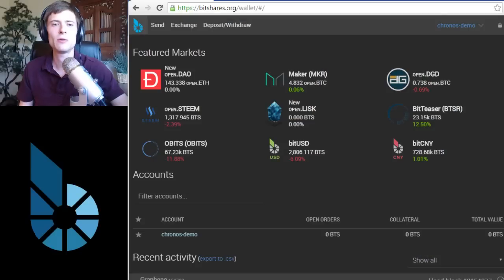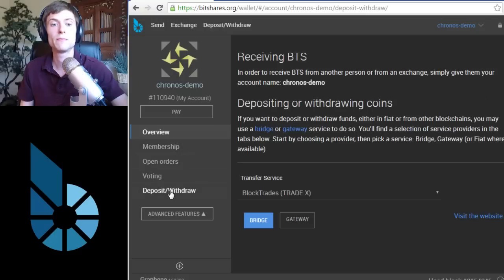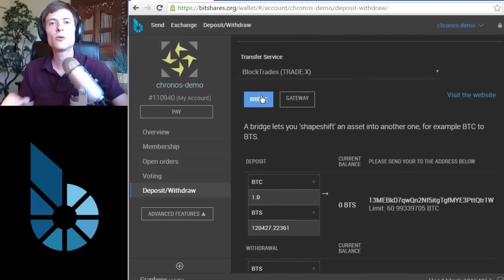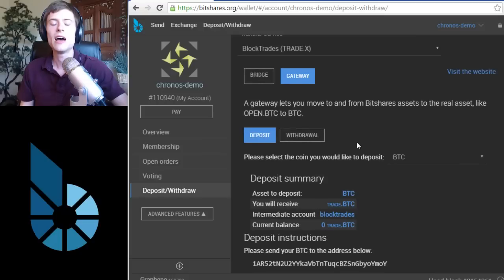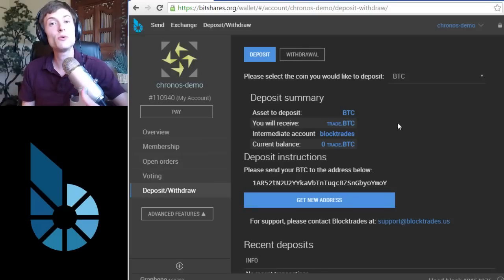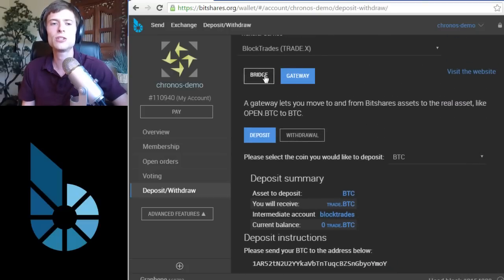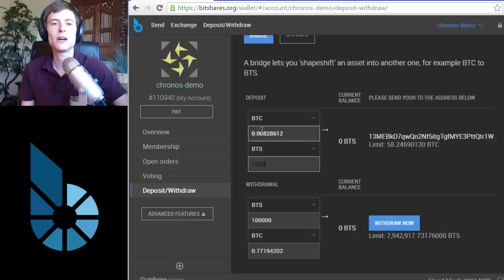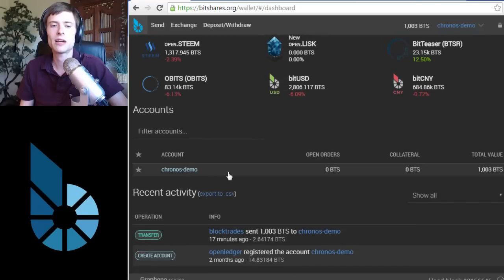Buying Bitshares the Easy Way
We quickly demonstrate one of the easiest way to buy Bitshares: using a bridge inside the online wallet.